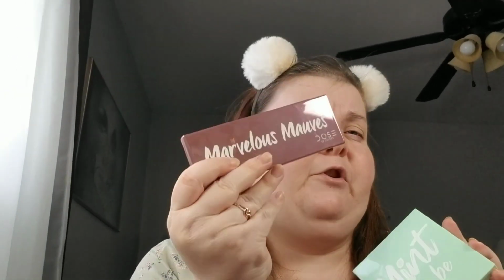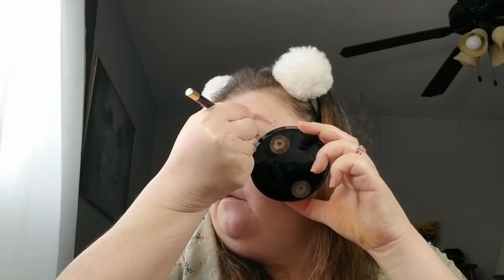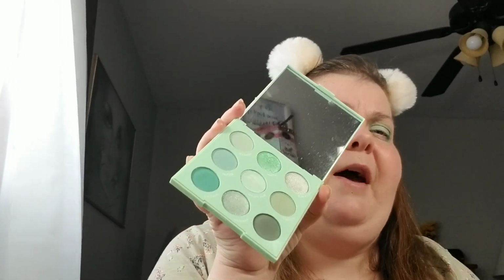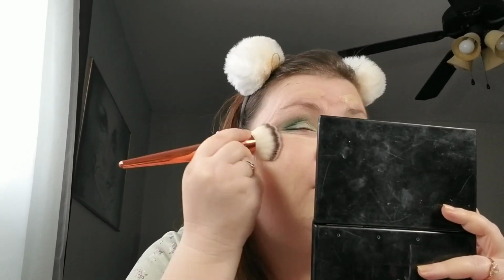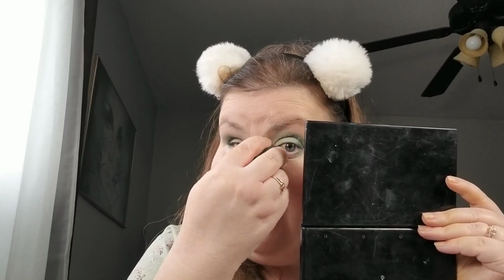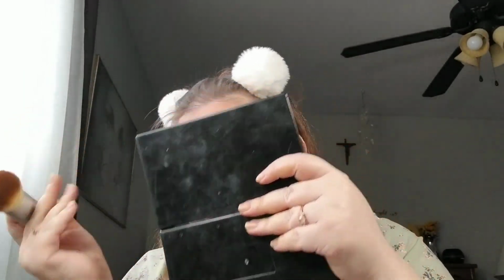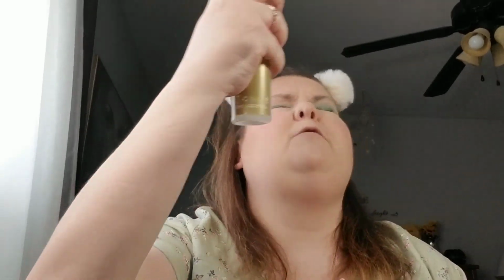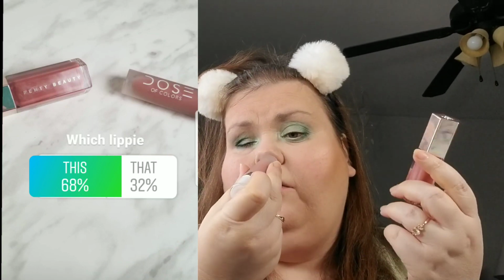Instagram Followers Chose My Makeup